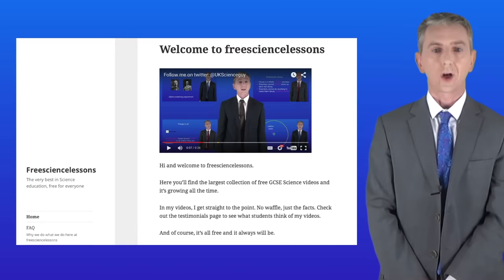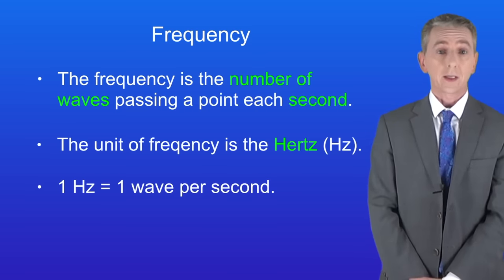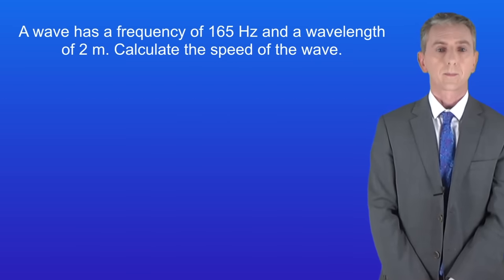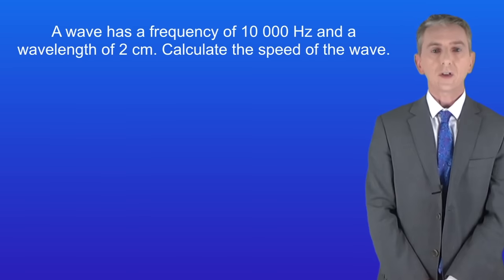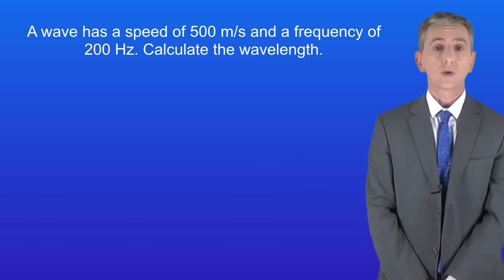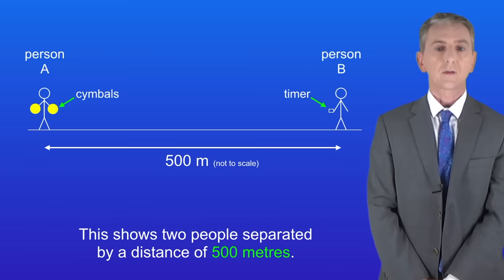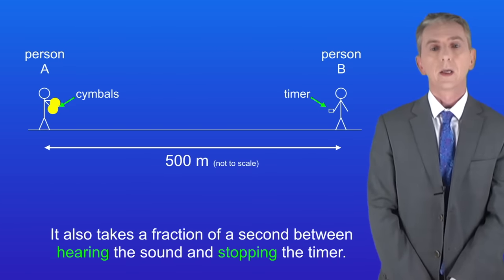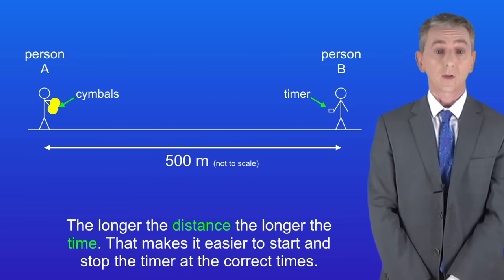GCSE Physics Revision "The Wave Equation"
In this video, we look at how to use the wave equation to calculate the speed of a wave and then we look at a method for measuring the speed of sound waves in air.